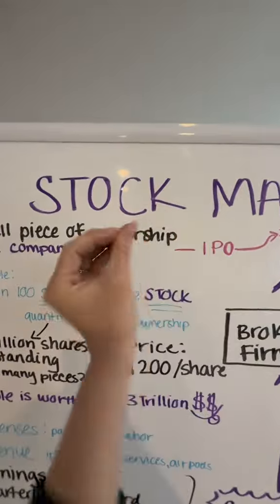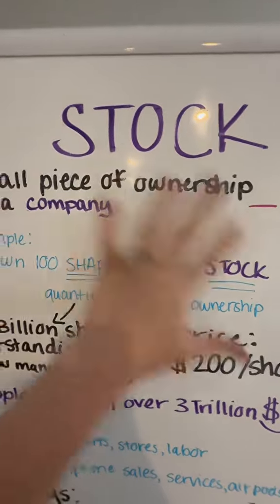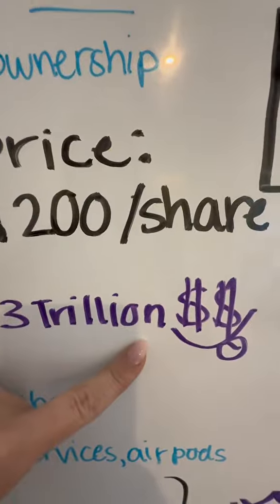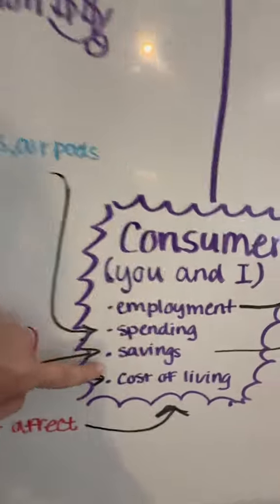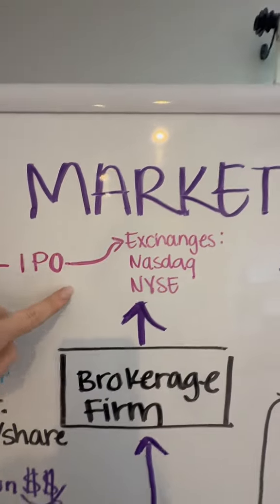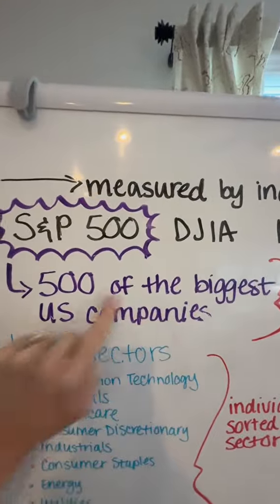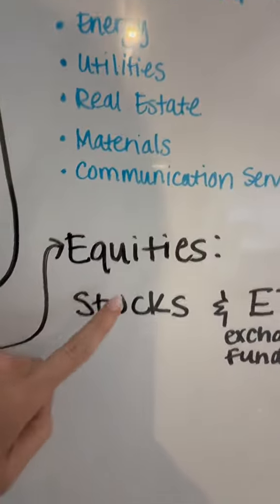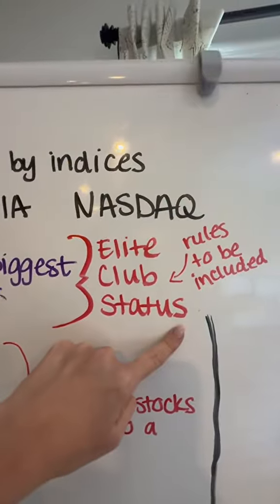duet livehindifacts greenscreen teach live learning news makemoney foxnews money talking